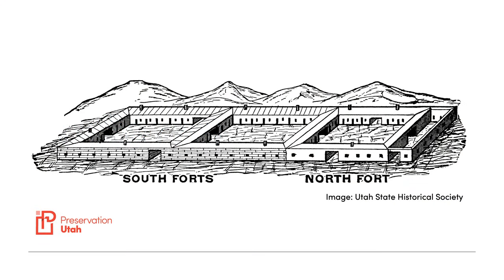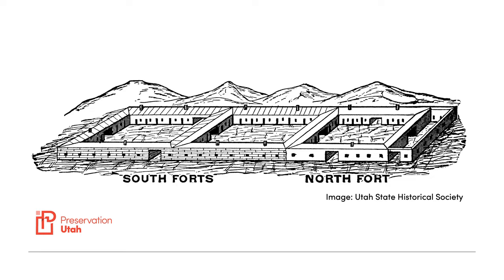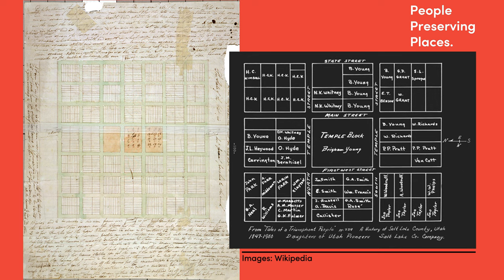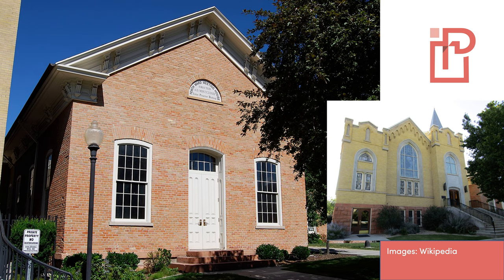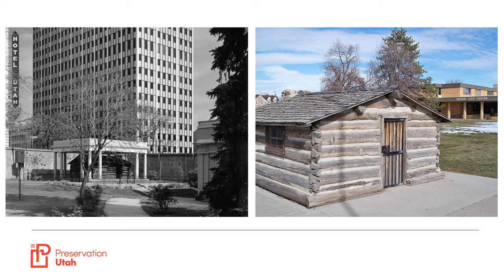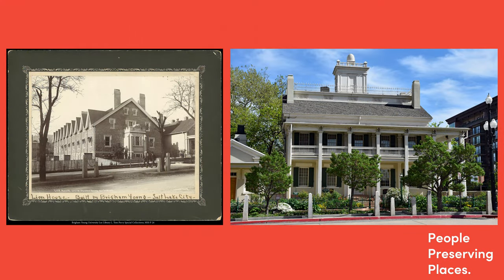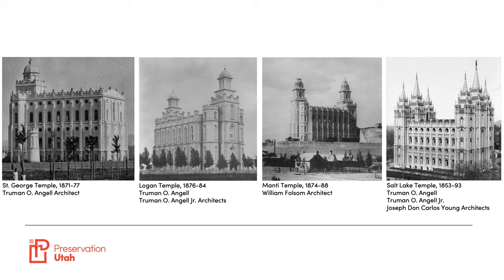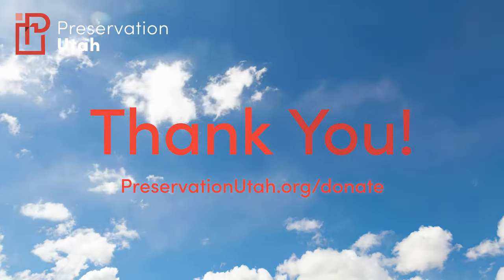Part 4: Pioneer Settlement Patterns (Chapters of Utah's Architectural History)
1847 marked Salt Lake City's establishment and the launch of Intermountain Western settlement. This lecture uses Salt Lake City's initial development to highlight pioneer-era city planning and architectural development.

Pioneer Settlement Patterns: Building Zion in the American West (Part 4 of Chapters of Utah's Architectural History a Lecture Series)
Presented by David Amott, Executive Director of Preservation Utah